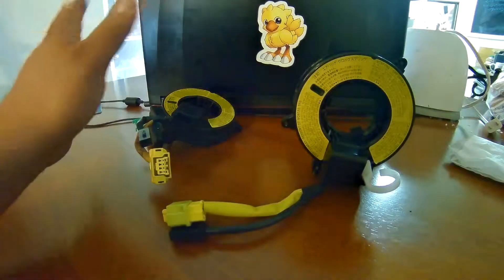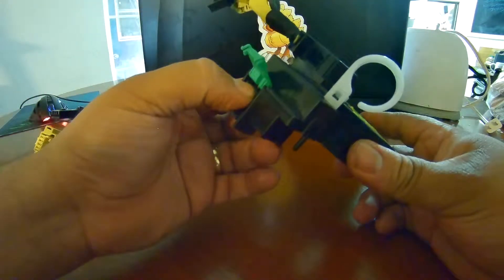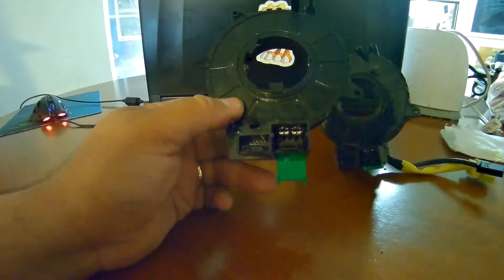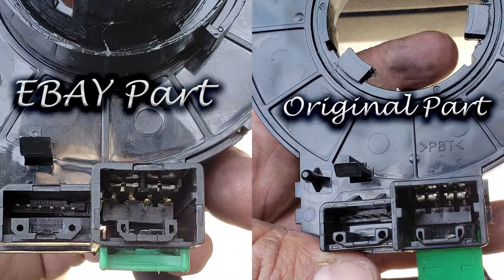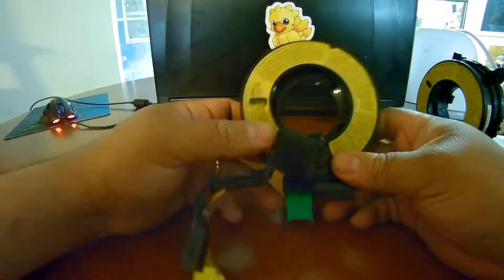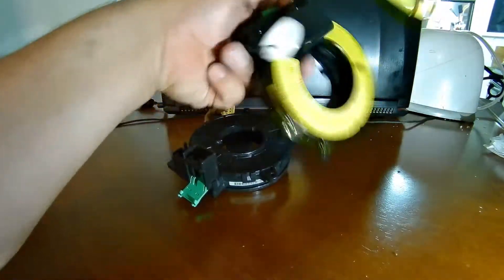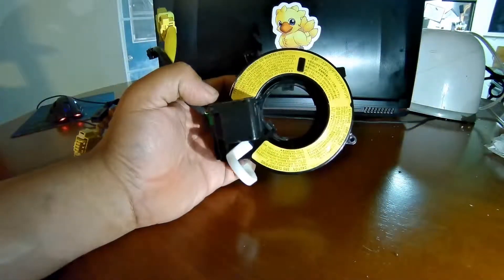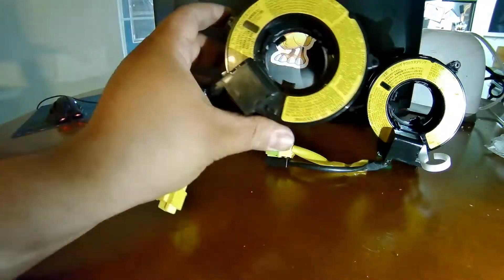BEWARE OF ONLINE STORES!!!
A CERTAIN WEBSITE has come a long way with parts, but unfortunately there is still the ones that sell you junk or crappy knock off parts.